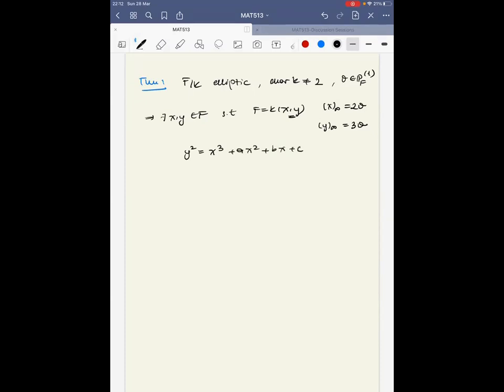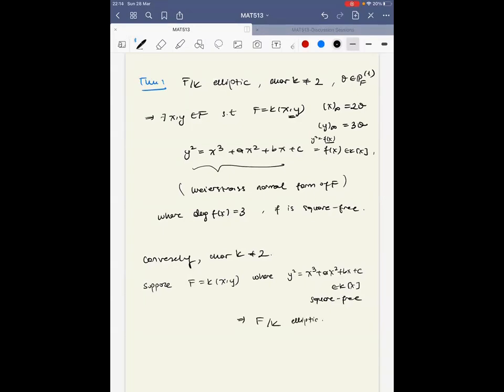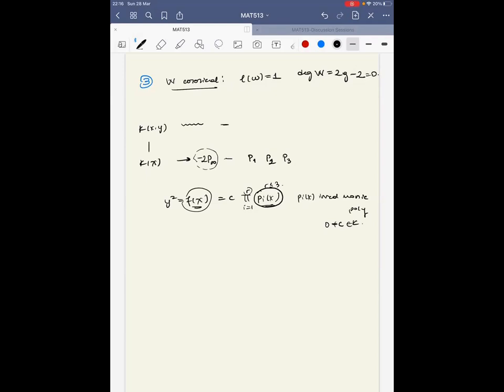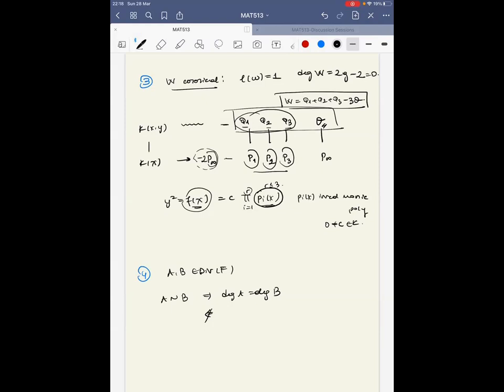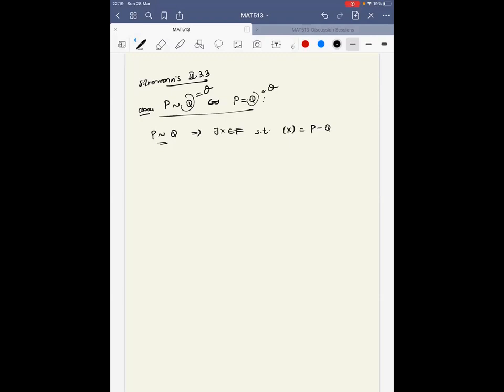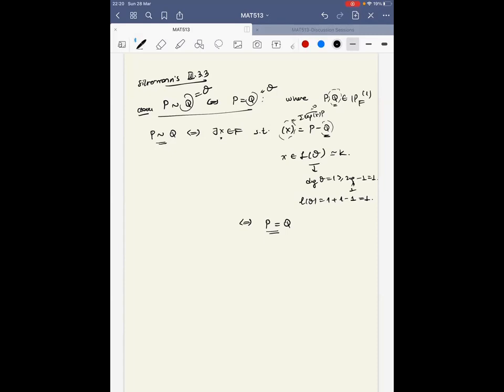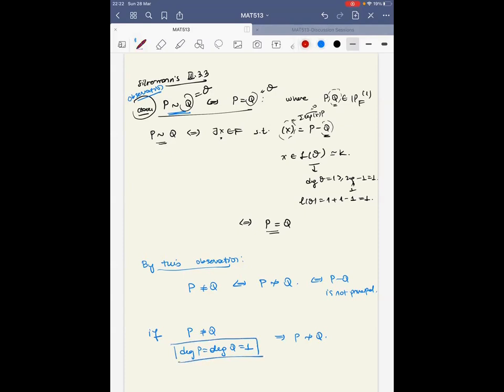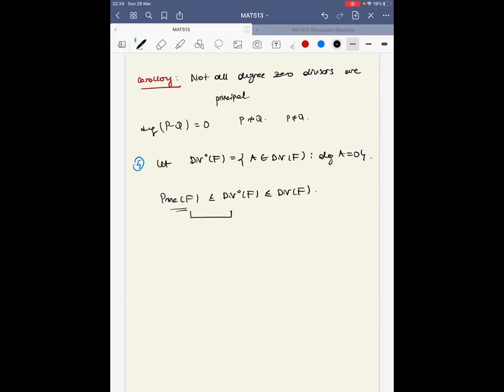Introduction to Algebraic Function Fields and Codes-Lecture 11.III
Here we consider the canonical divisors and Jacobian of elliptic curves.